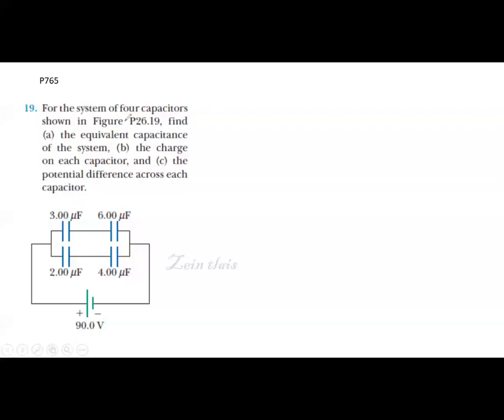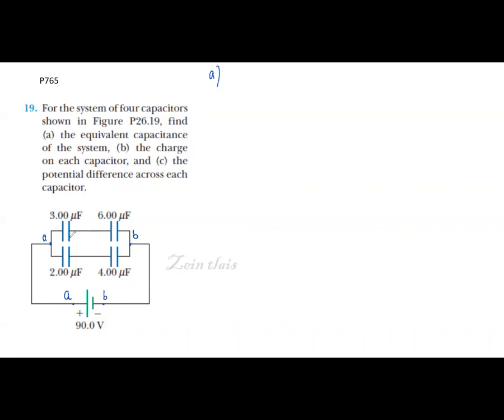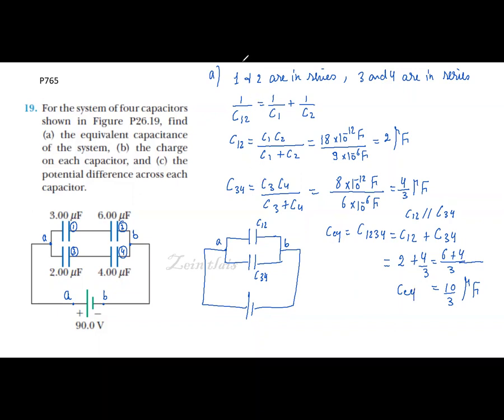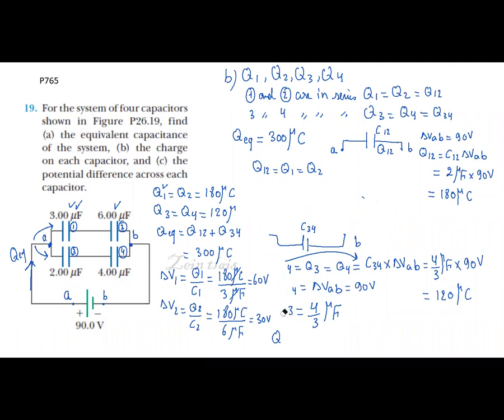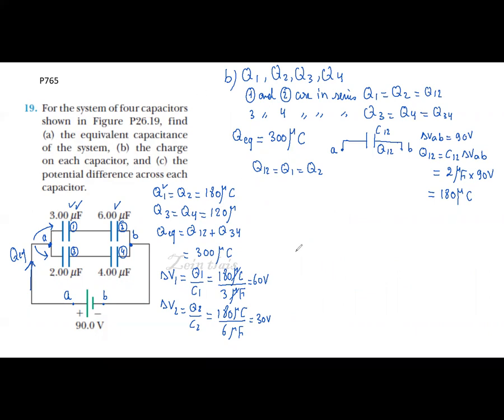Problem 19 Chapter 26 Page 765 Combinations of Capacitors Parallel series